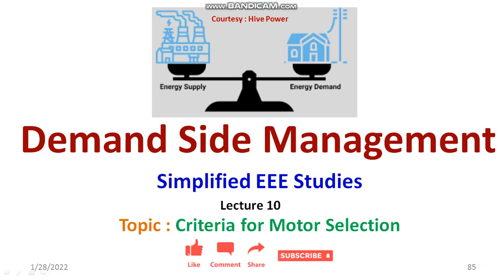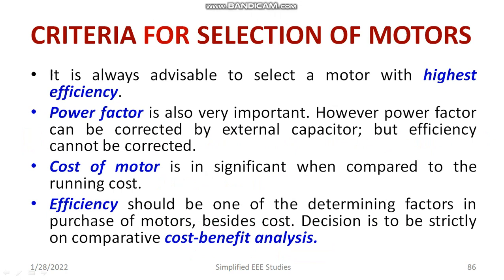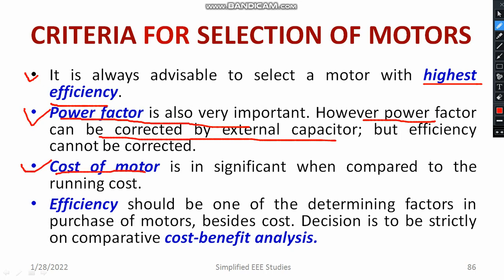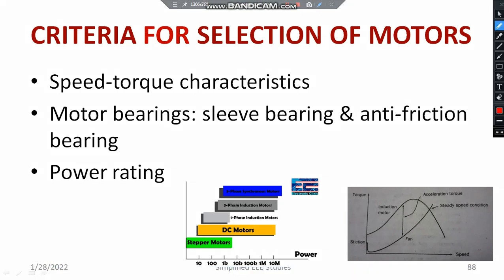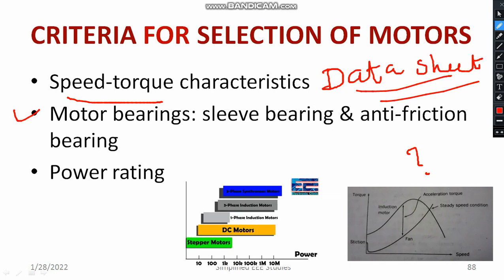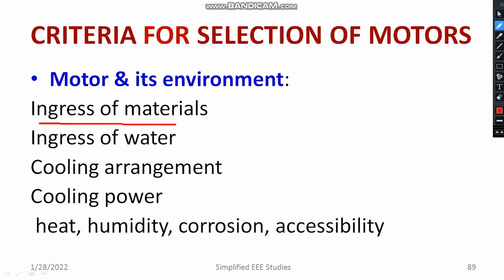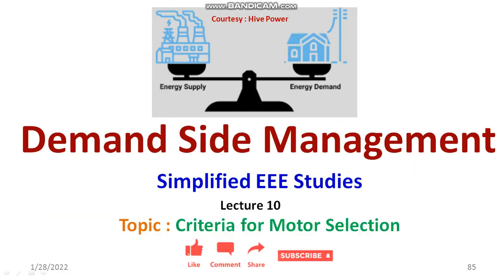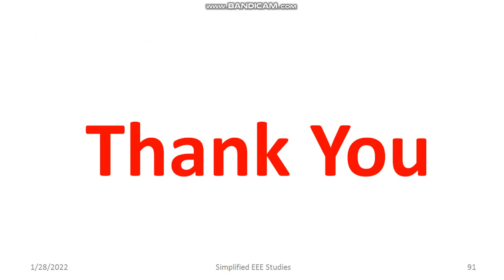SELECTION OF MOTOR FOR VARIOUS APPLICATION DSM CRITERIA OF MOTOR SELECTION in Agriculture & Industry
Dear all,
In this session, I have explained the important criteria for selecting motor for both Industry & Agicultural purposes.